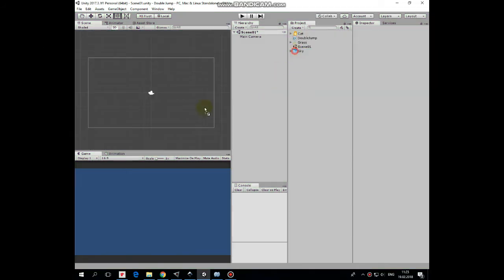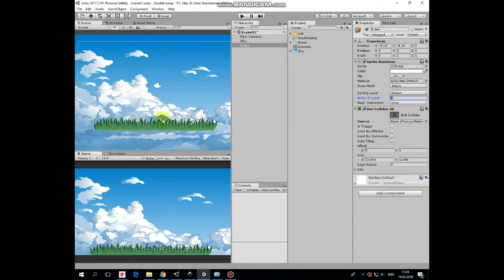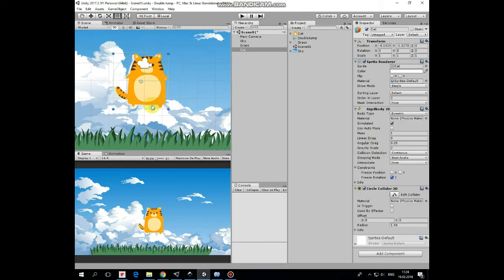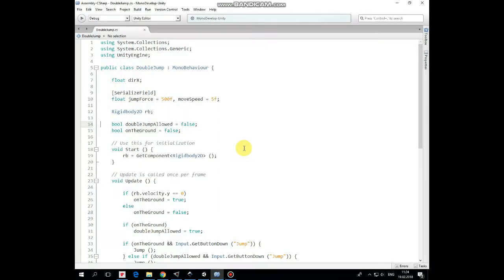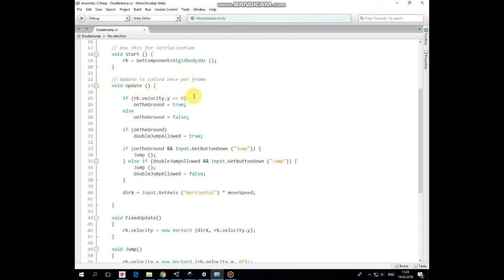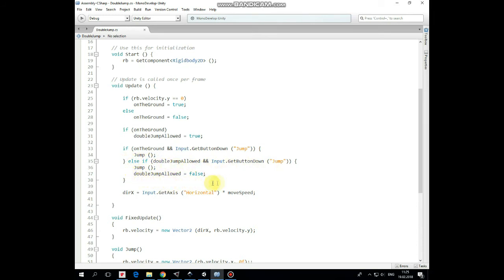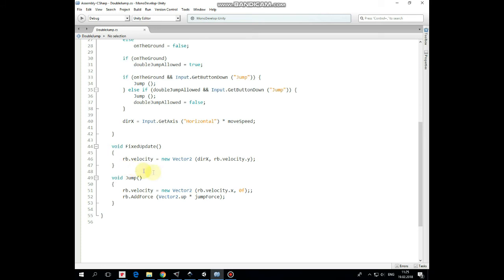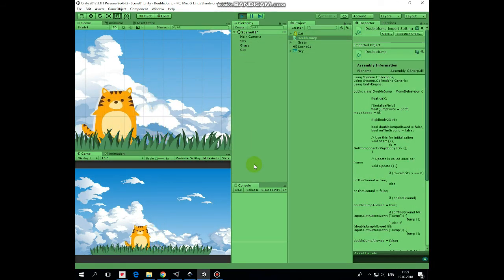Unity 2D Tutorial About How to Add Double Jump Feature Into Platformer Type Game.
In this video tutorial I will show you a simple C# script that will help your 2D character run and perform double jumps in your Unity Platformer Game. But not triple ones.